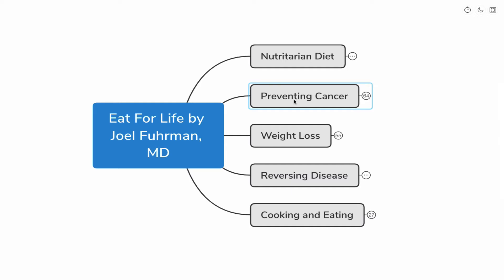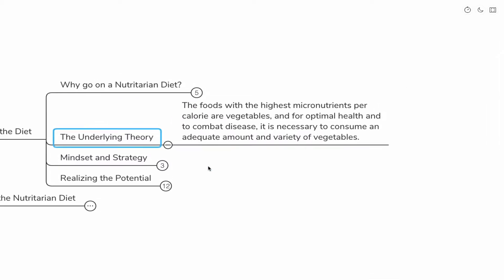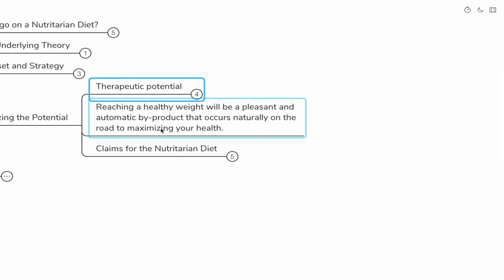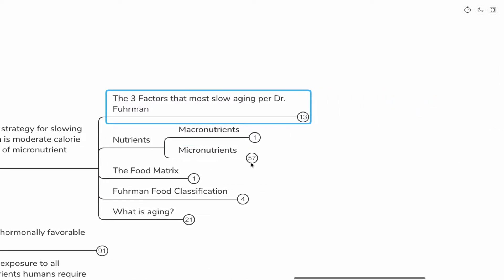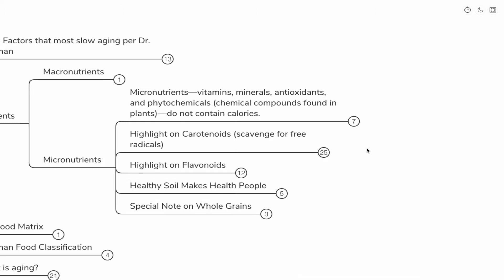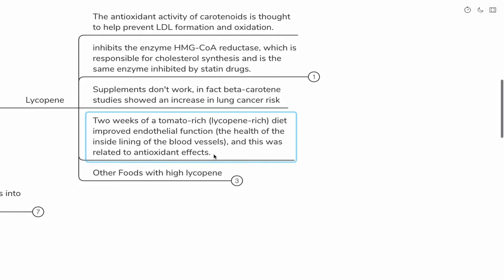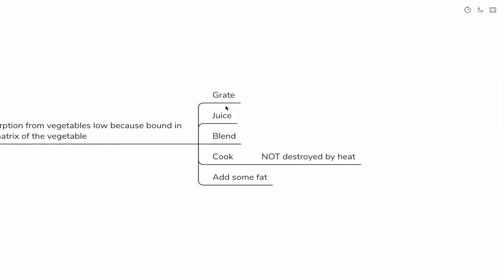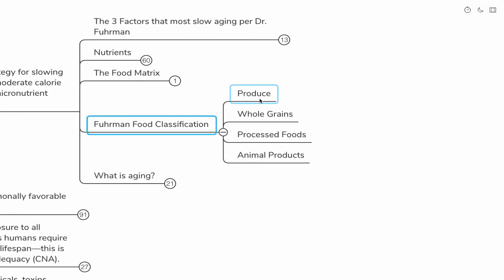Book Report : Eat For Life by Joel Fuhrman, MD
In this video we do a mind map review of Dr. Fuhrman’s new book Eat for Life.